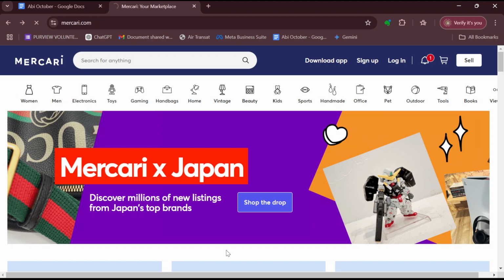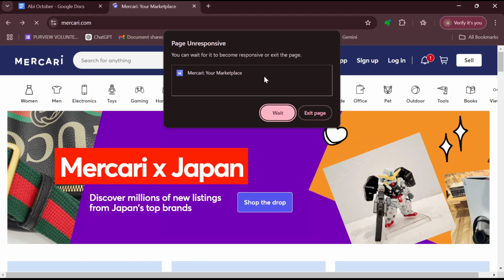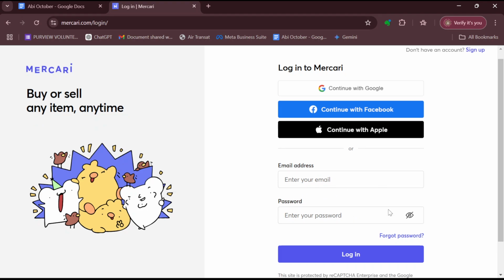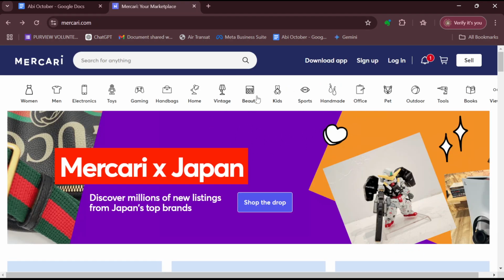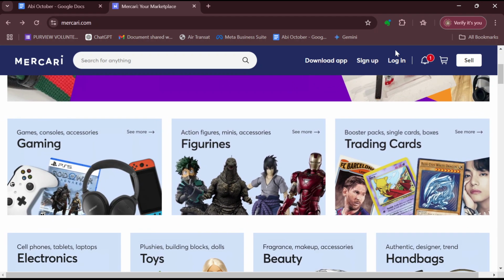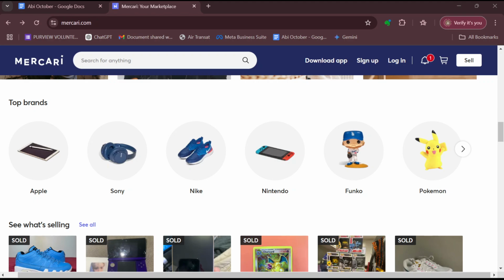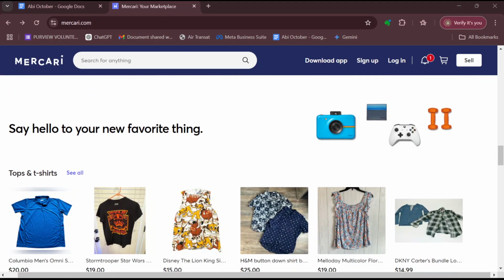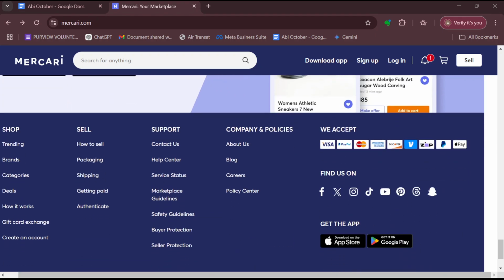How To Change Address On Mercari (Quick Tutorial)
In this video I will show you How To Change Address On Mercari. It would be good if you watch the video until the end so that you don't miss important steps.